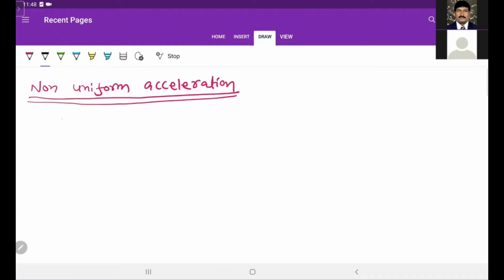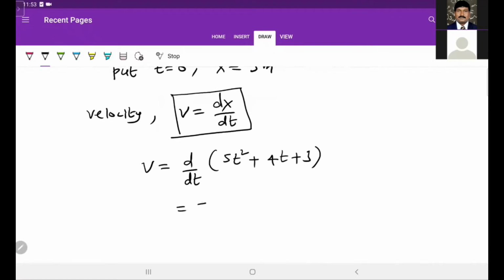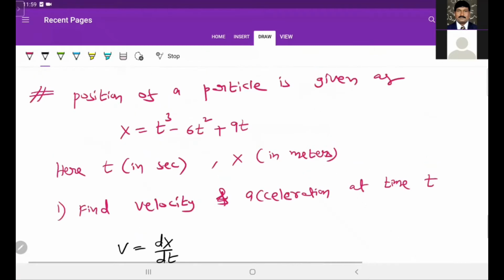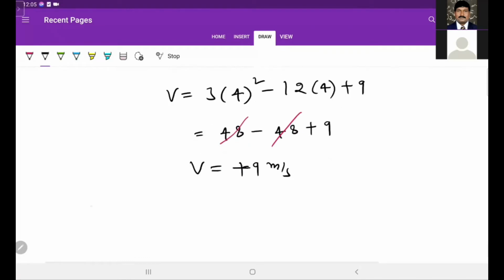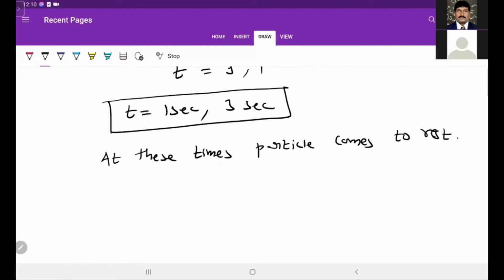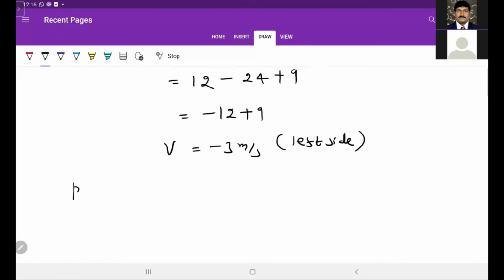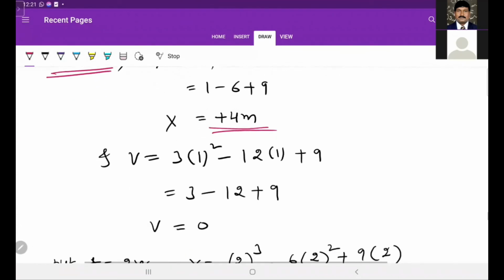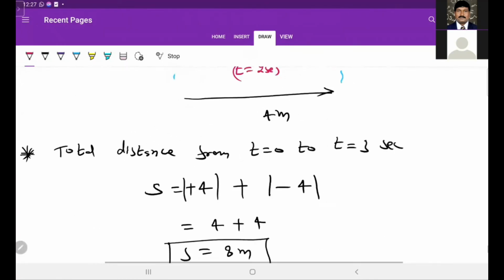NON UNIFORM ACCELERATION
EXCEL IIT & medical academy